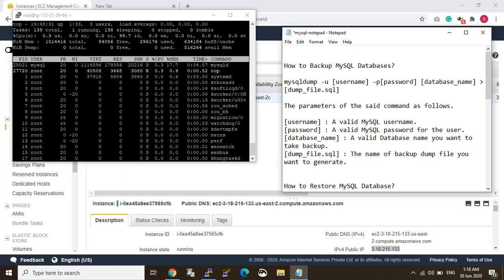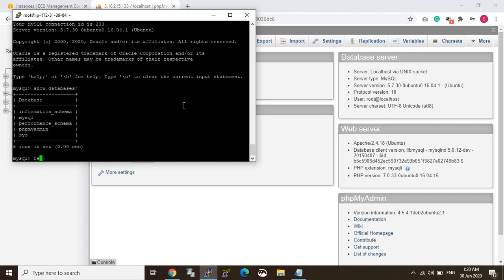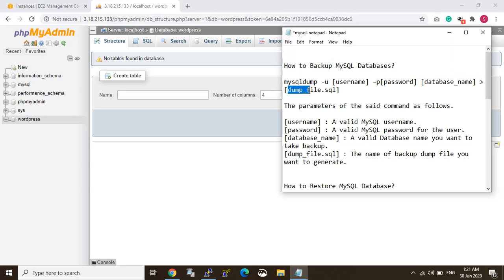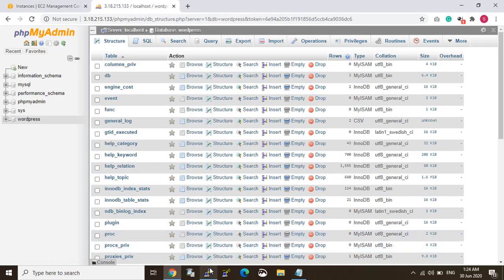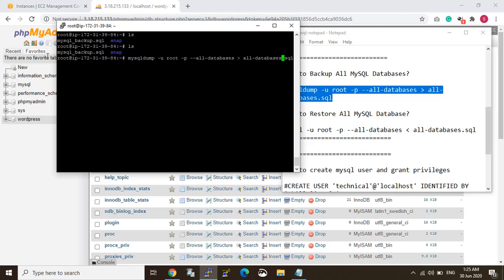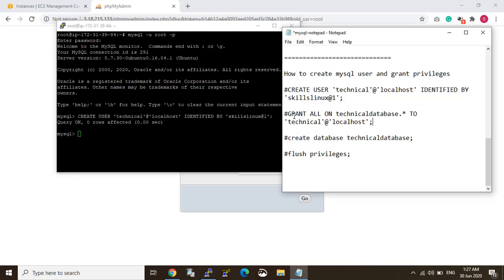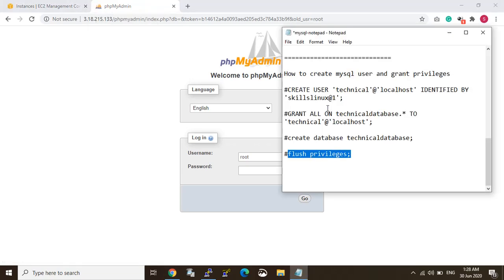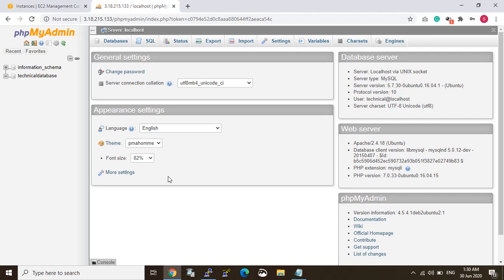How to MySQL Databases Backup, Restore, and create MySQL user with grant privileges?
In this video shows create How to  MySQL Databases Backup, Restore and create mysql user with grant privileges?

How to Backup MySQL Databases?
How to Restore MySQL Database?
How to create mysql user and grant privileges ?

mysqldump -u root –p mysql = mysql_backup.sql

 # # mysql -u root –p wordpress = mysql_backup.sql]

How to Backup All MySQL Databases?

mysqldump -u root -p --all-databases = all-databases.sql

How to Restore All MySQL Database?

mysql -u root -p --all-databases = all-databases.sql

CREATE USER 'technical'@'localhost' IDENTIFIED BY 'skillslinux@1';

GRANT ALL ON technicaldatabase.* TO 'technical'@'localhost';

create database technicaldatabase;

flush privileges;